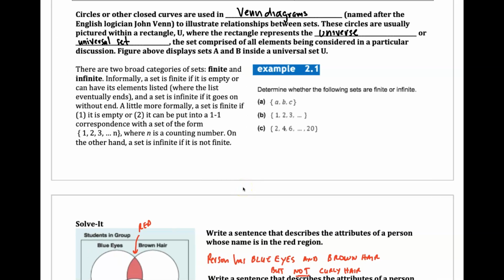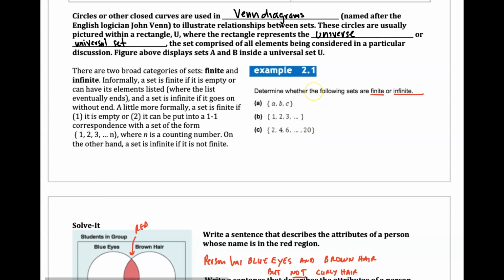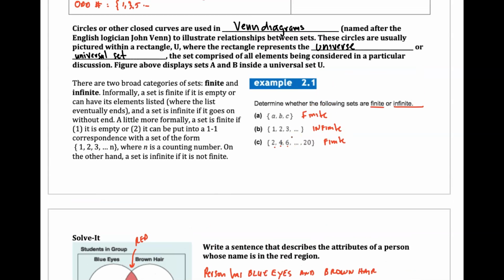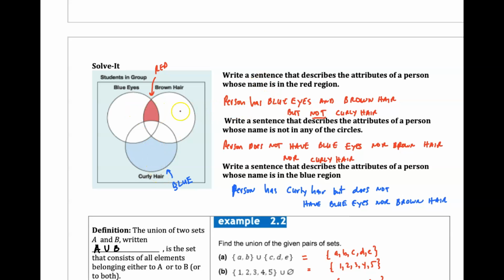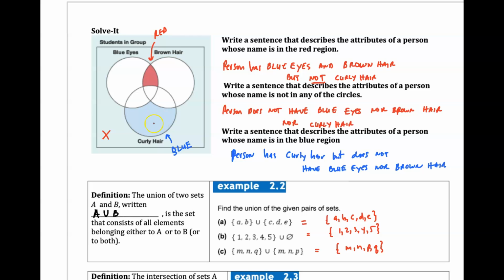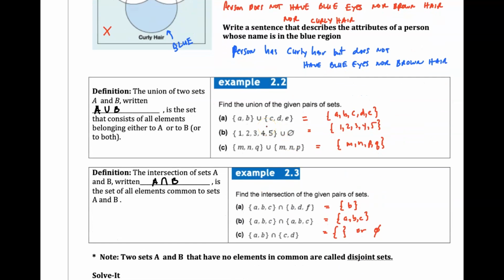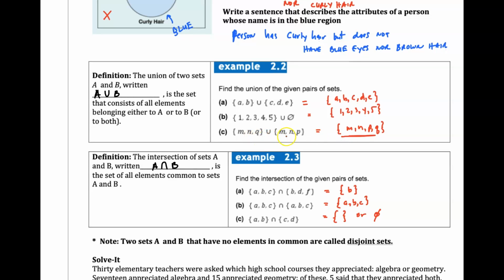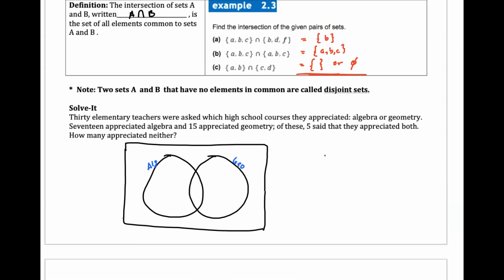Math 204 Chapter 2.1 Part 3 Intersection / Union